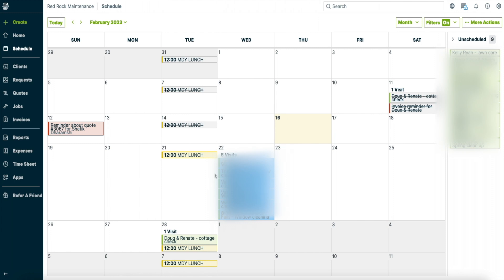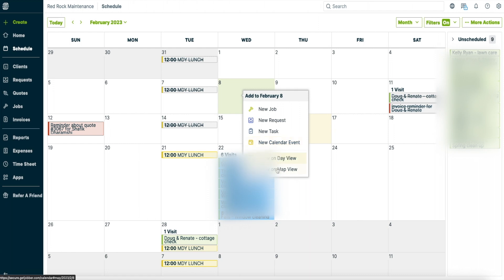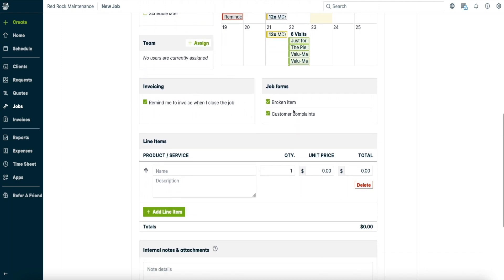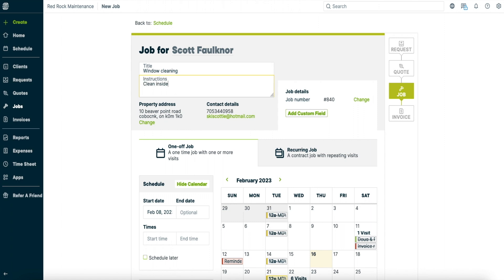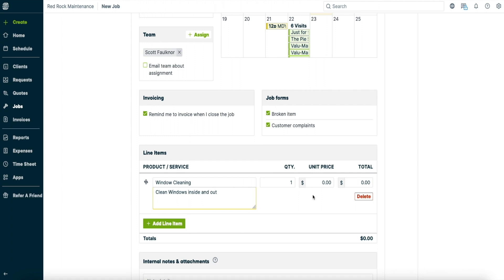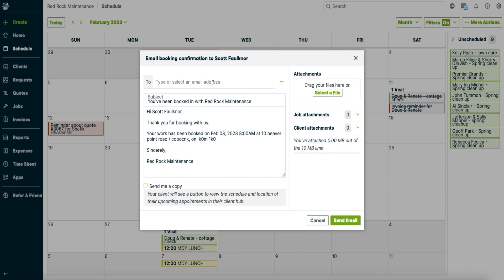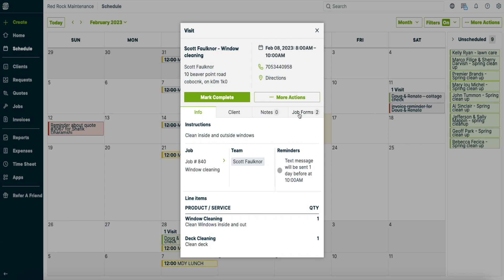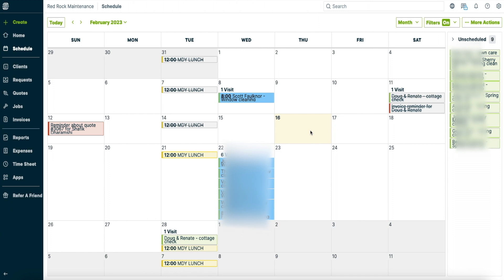HOW TO Schedule a job in jobber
We go over how to schedule a job in JOBBER

OUR GEAR

Lawn Care

2 Stihl FS90R’s
1 Stihl FS91
ECho SRM 3020
2 StihlBR 700 Backpack Blowers
StihlRB400 Power washer
2 Echo PB8010 Backpack Blowers